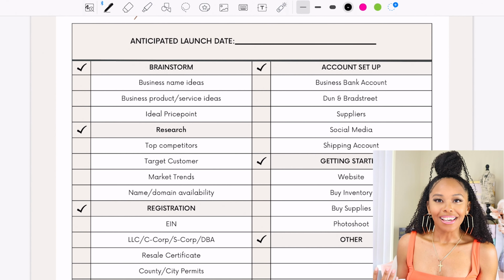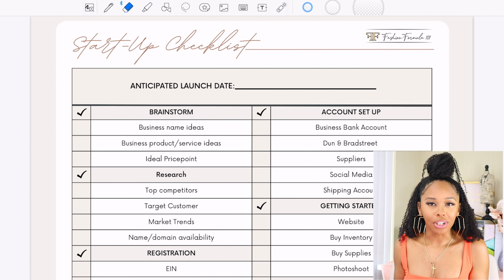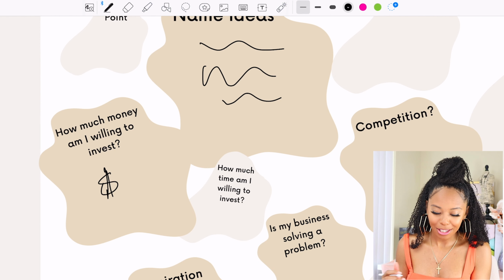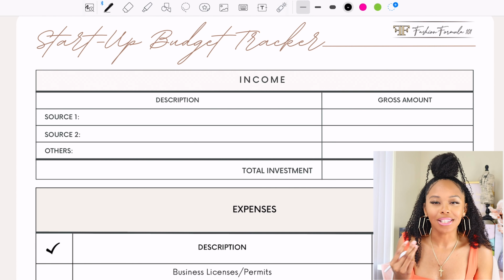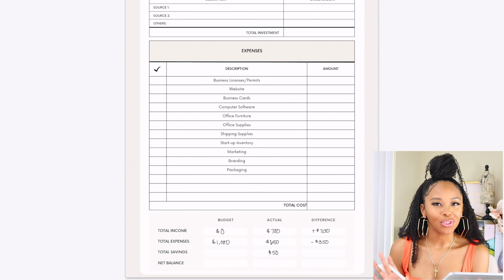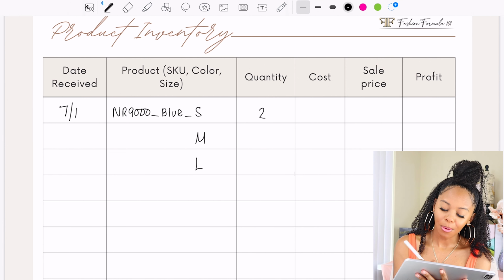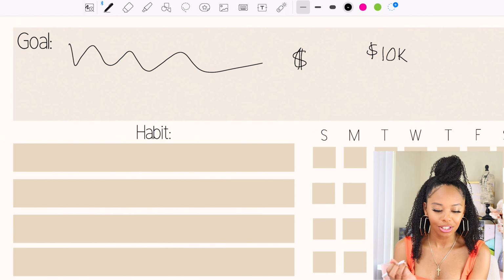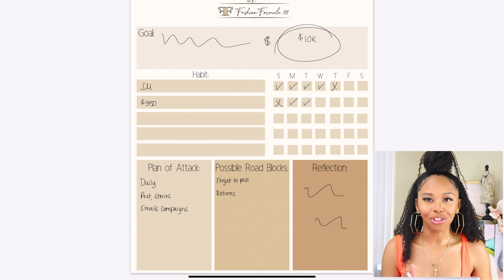FREE Business Templates You Need For an Inexpensive Startup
Are you ready to launch your own online business but feeling overwhelmed with the planning and organization involved? I’ll be presenting a collection of free business templates designed specifically for entrepreneurs starting and growing their online businesses. This free toolkit has everything you need to kickstart your entrepreneurial journey.

📝 Startup Checklist:
Starting a business can be an overwhelming process, but with my startup checklist template, you can stay organized and ensure you don't miss any crucial steps. From registering your business name to setting up a website and establishing a marketing strategy, this checklist will guide you through the essential tasks needed to launch your online business successfully.

💡 Startup Business Brainstorm:
Need help brainstorming ideas and defining your business goals? My startup business brainstorm template will assist you in identifying your target audience, clarifying your unique selling proposition, and mapping out a solid business plan.

💰 Startup Budget Tracker:
Managing your finances is vital for any business, especially startups. My startup budget tracking template provides a user-friendly interface to monitor your income, expenses, and overall financial health.

📦 Product Inventory Tracker:
Efficient inventory management is crucial for online businesses. With my product inventory tracker template, you can easily stay organized and avoid stockouts or overstocking, ensuring a smooth fulfillment process for your customers.

📅 Habit Tracker:
Building good habits is key to maintaining productivity and achieving long-term success. My habit tracker template enables you to track and monitor your goals and daily habits, helping you establish a productive work-life balance.

Don't let the feeling of being overwhelmed when starting an online business hold you back! Download my free business templates and gain the competitive edge you need to succeed.

Time Stamps:
00:00 - Free Business Templates for Startup Online Businesses | Ultimate Toolkit for Success
00:37 - Startup Checklist Template
05:08 - Startup Brainstorm Map Template
07:10 - Startup Budget Tracker Template
11:20 - Product Inventory Tracker Template
14:15 - Habit Tracker Template

Amazon Store: